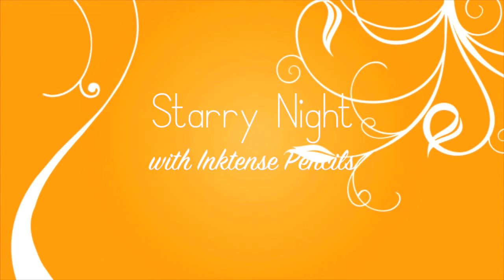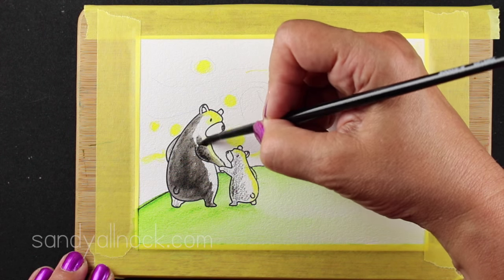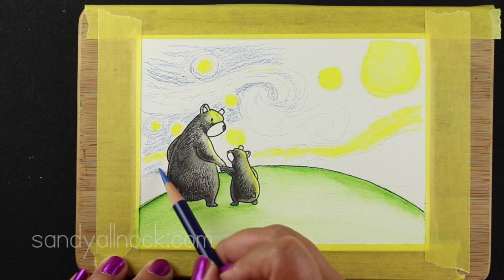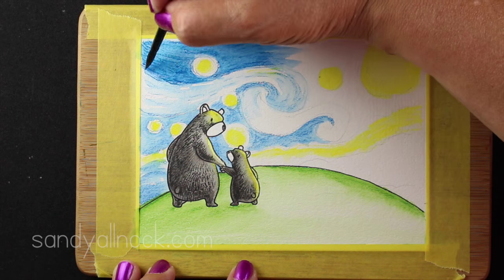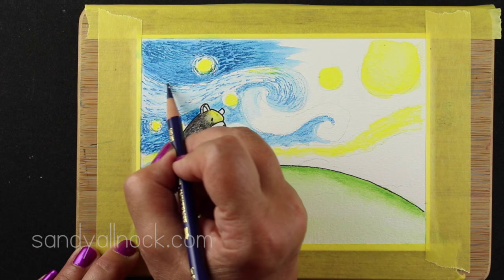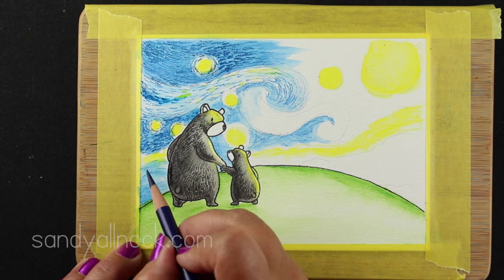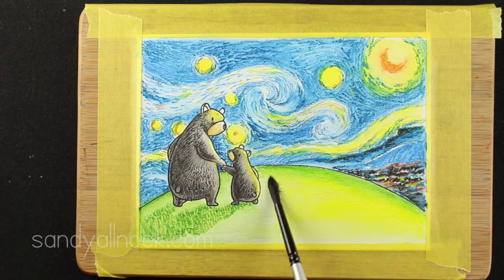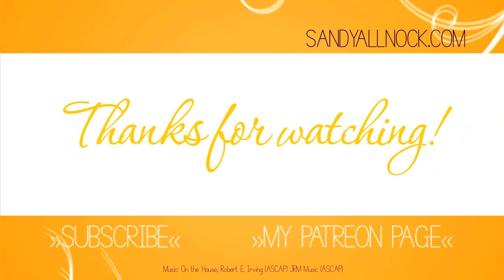Draw Starry Night by VanGogh in Inktense Pencils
Once in a while I have a crazy idea - like replicating a fine art piece on a card - so let's visit Van Gogh for today's inspiration! Blog post with more info and pinnable images